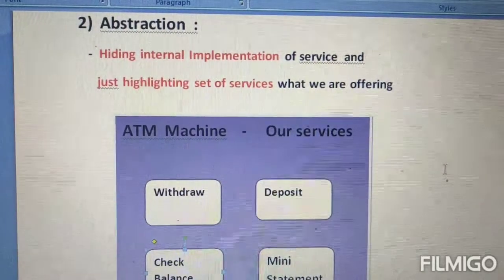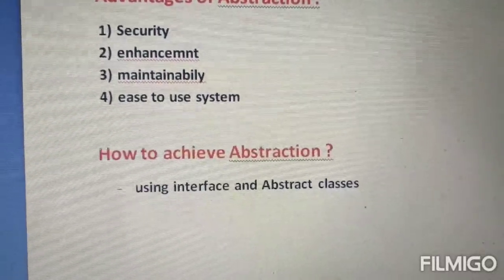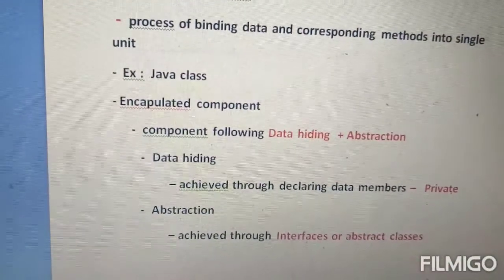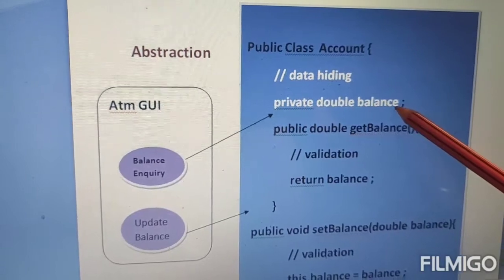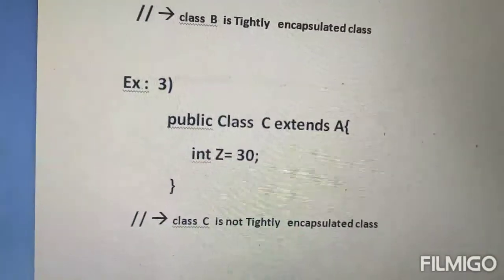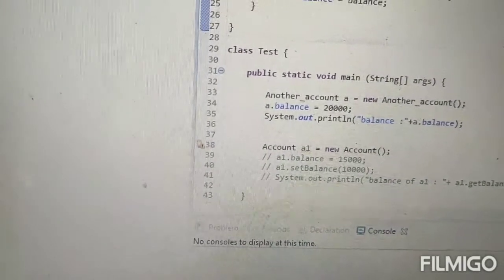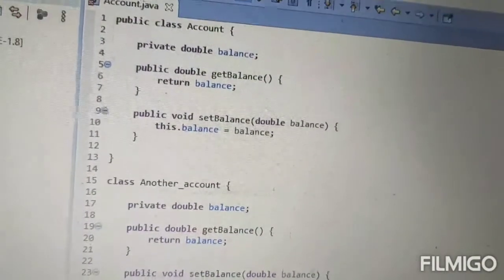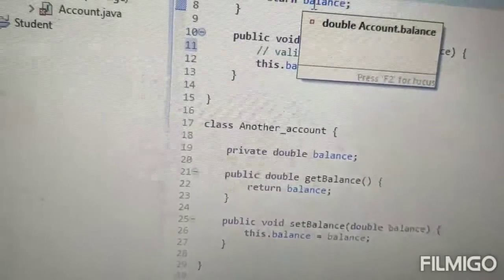What is abstraction | what is Encapsulation | oops - part - 2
Abstraction
Way to achieve abstraction
Encapsulation
Tightly encapsulated class
Advantages of abstraction and Encapsulation
Hands-on